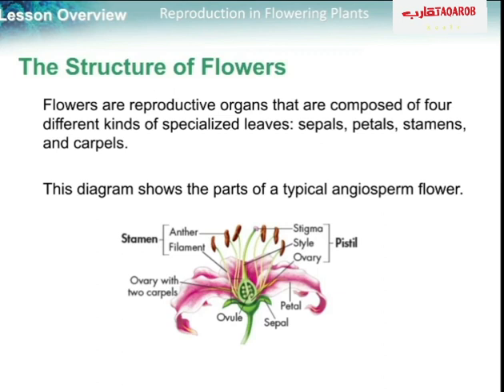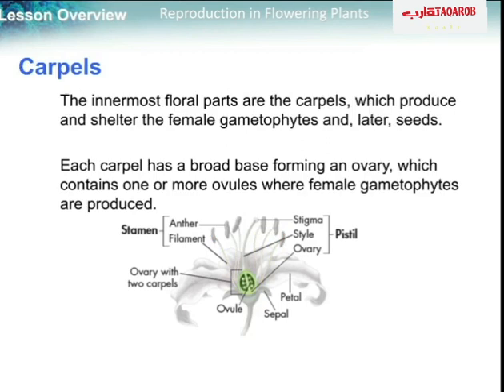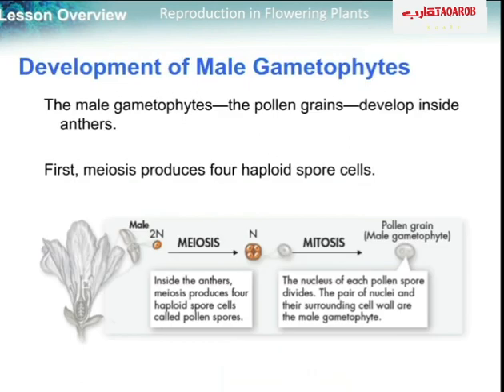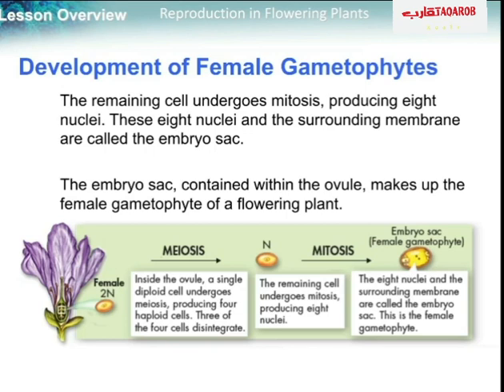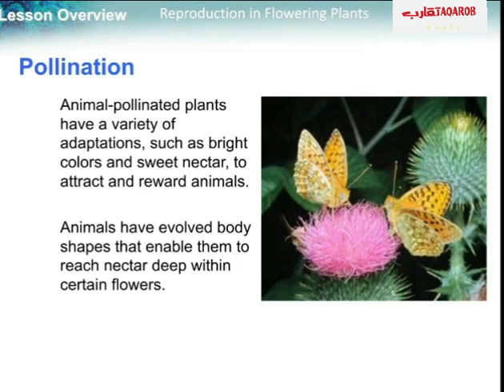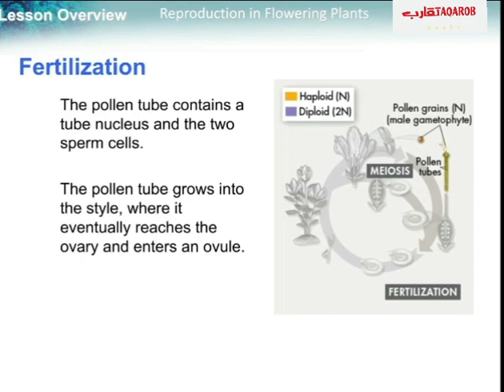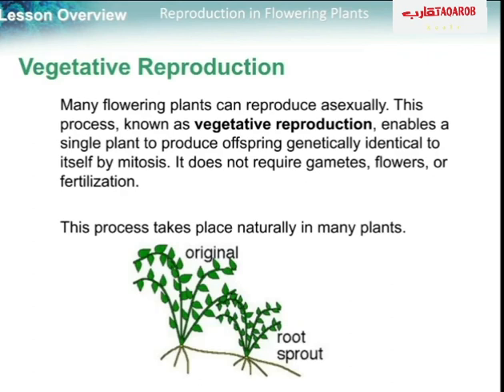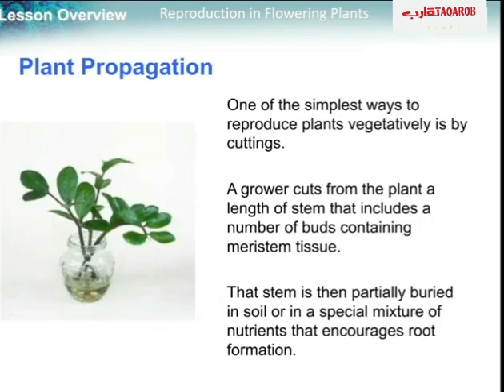Ch.24 L. 1 Reproduction in Flowering Plants